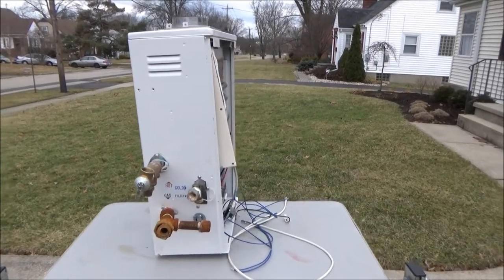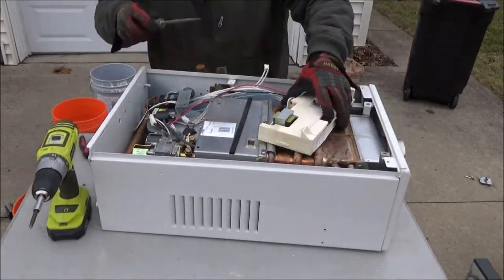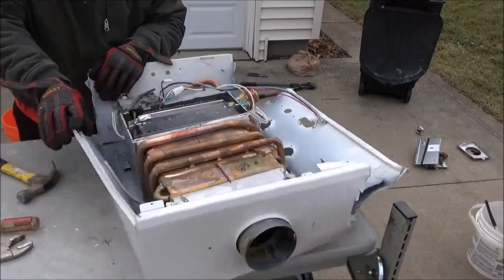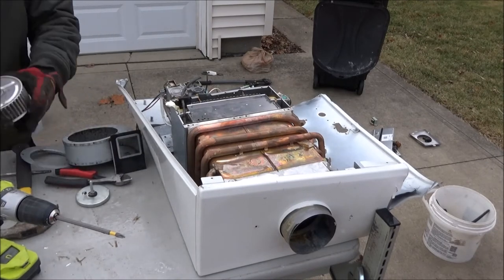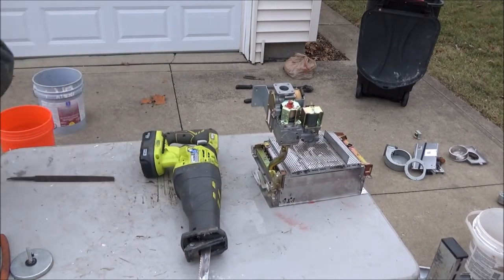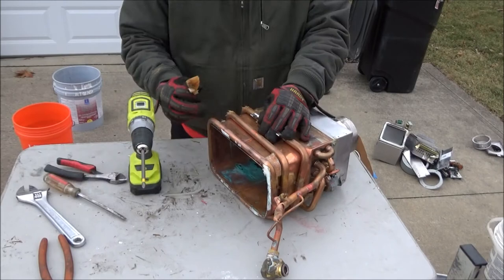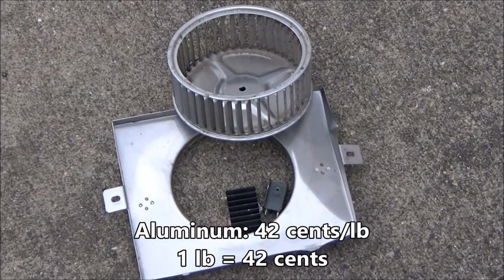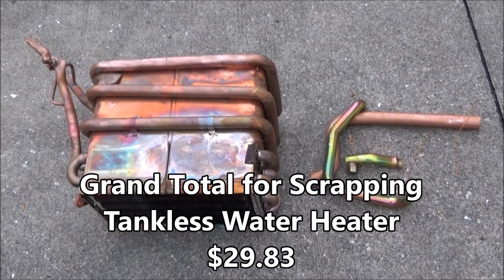Scrapping a Tankless Water Heater | LOTS OF COPPER!!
In this video I break down a Tankless Hot Water Heater and part it out to be scrapped for maximum value. Then I give you the final results of the cash return. Lots of copper!